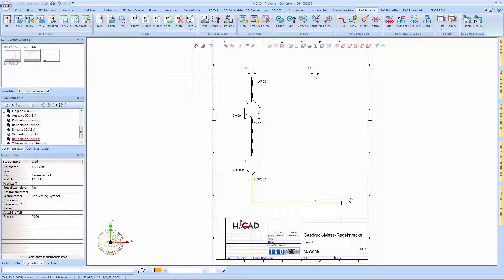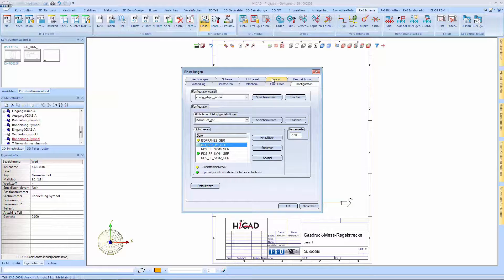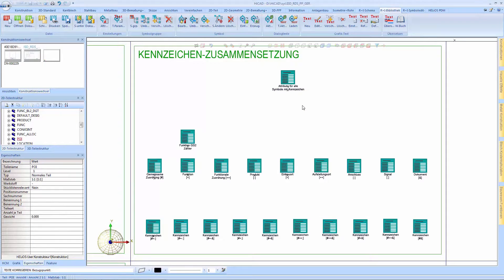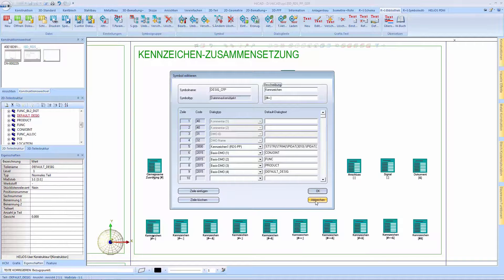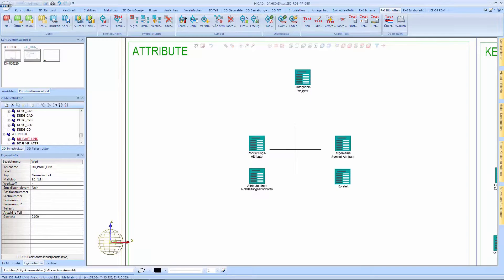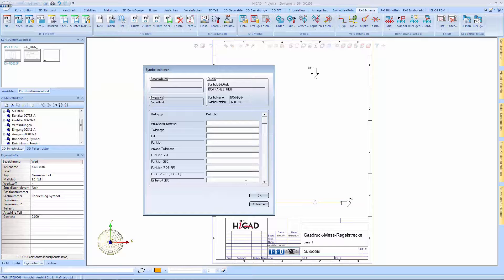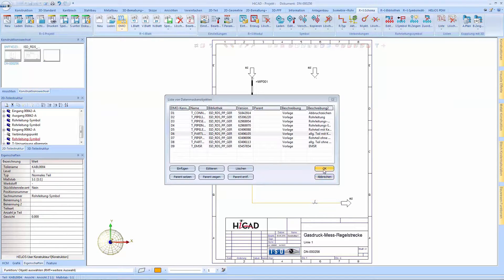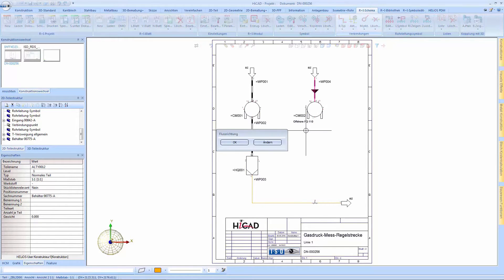HiCAD 2016 SP1 | ShortClips: Designation according to RDS-PP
To enable you to work with the RDS-PP designation system, a number of new attributes has been defined. These can be combined into complete RDS-PP designations.
Appropriate filter / template / symbol libraries are available for the new designation system.
Software-Versionen:
HiCAD 2016